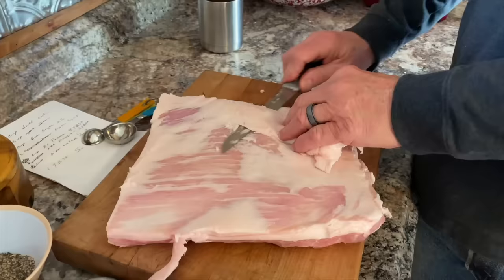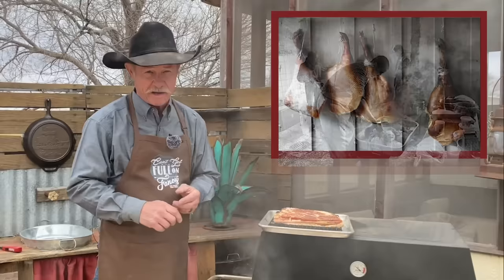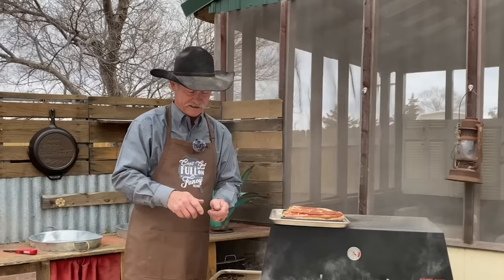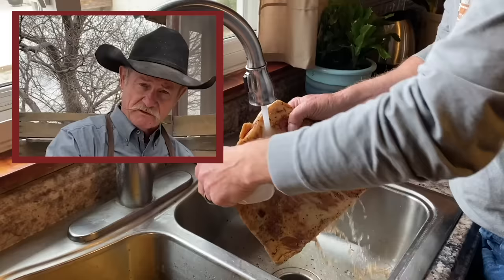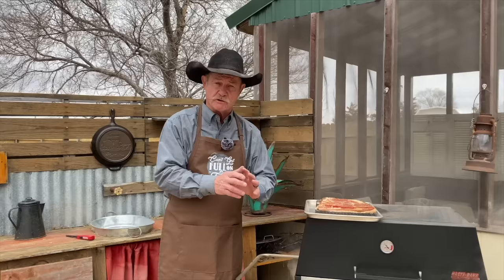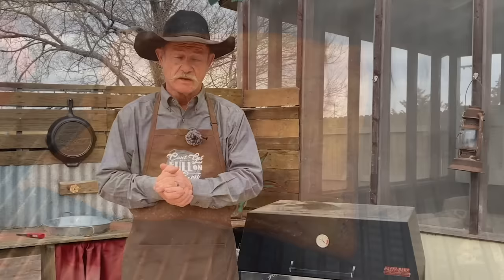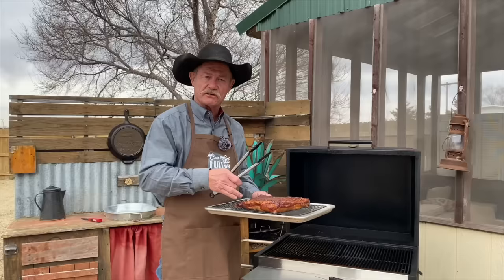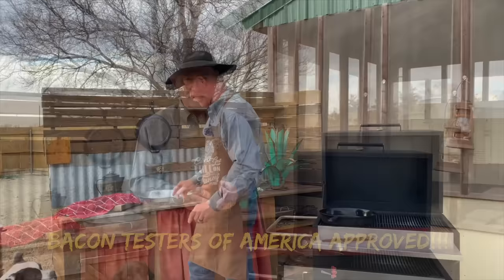Easy Homemade Bacon | How to Cure Your Own Bacon at Home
Used in this video:
Can't Get Full on Fancy Apron